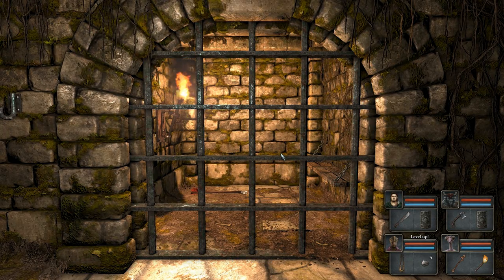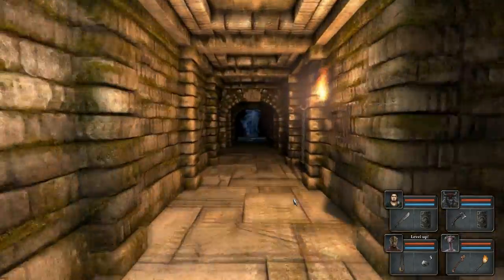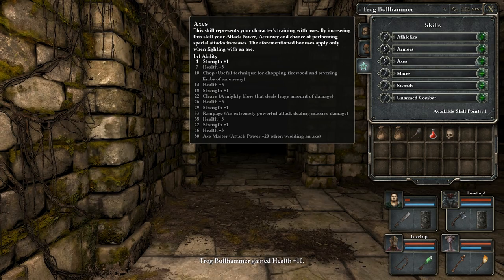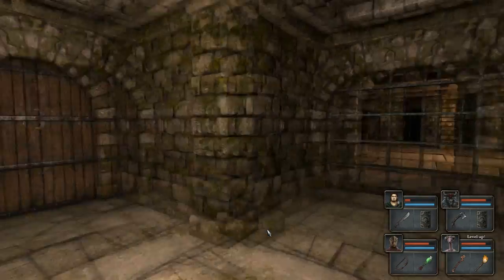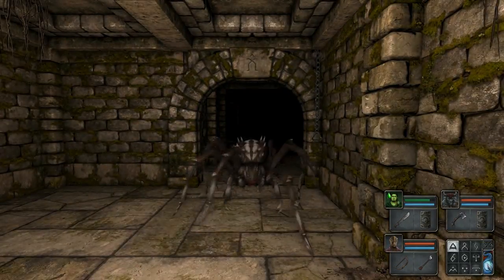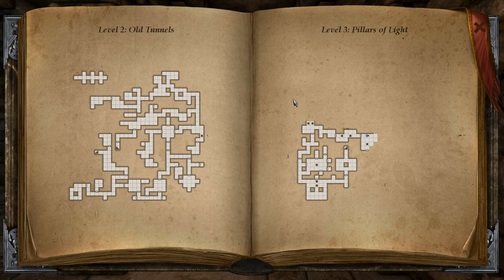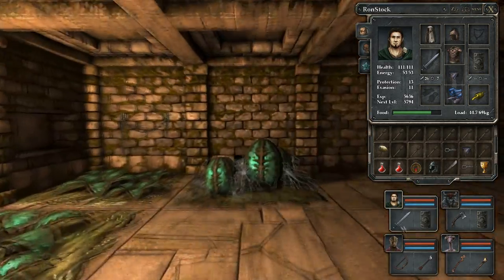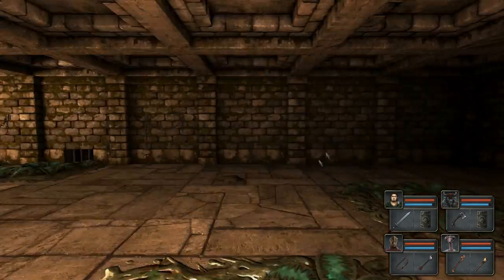Let's Play - Legend of Grimrock (1080p) Part 5